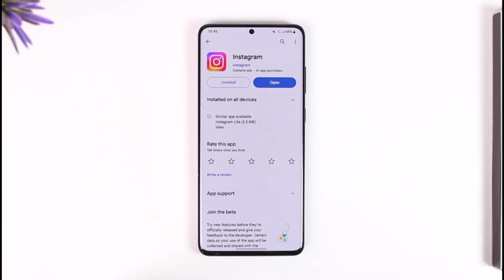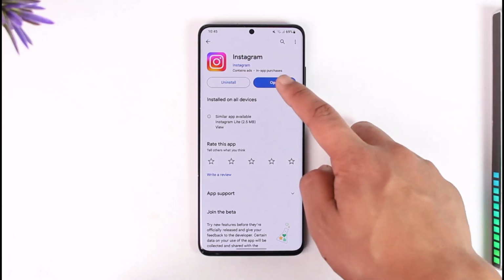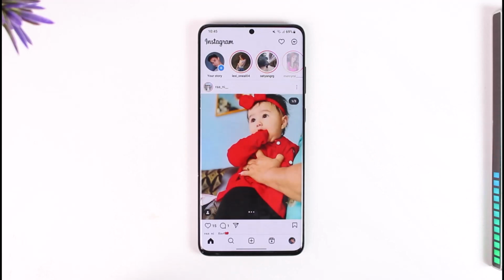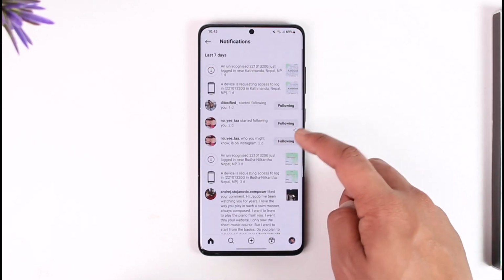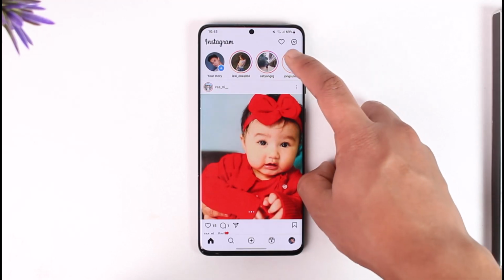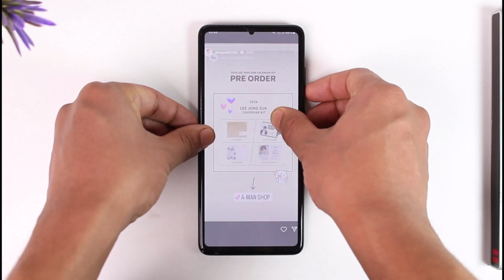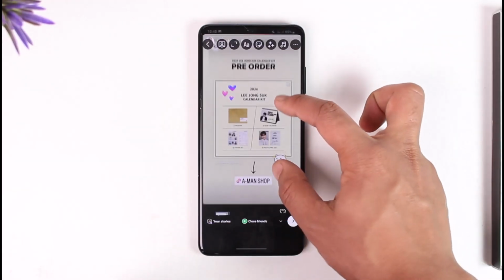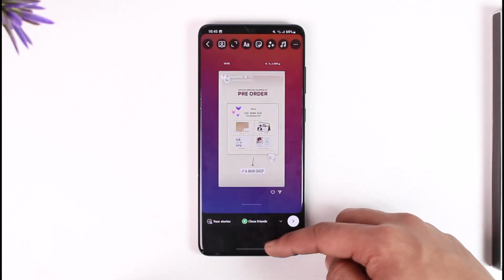How to Repost Someone's Story on Instagram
In this tutorial video, I am simply going to show you how to repost someone's story on Instagram.

~Chapters:
0:00 Introduction
0:12 Repost Someone's Story
1:00 Conclusion